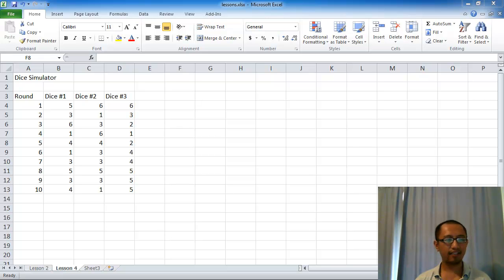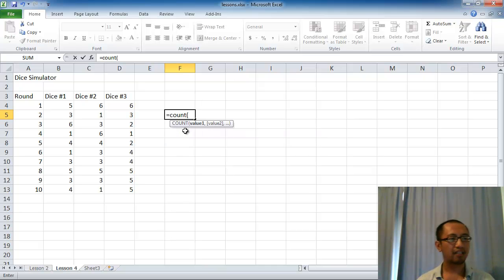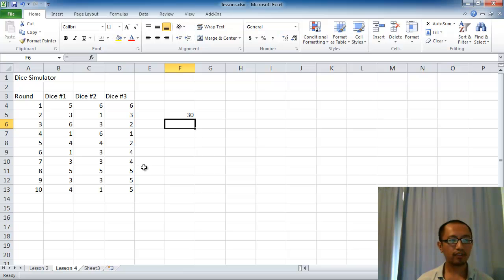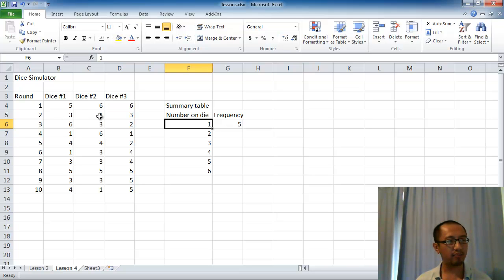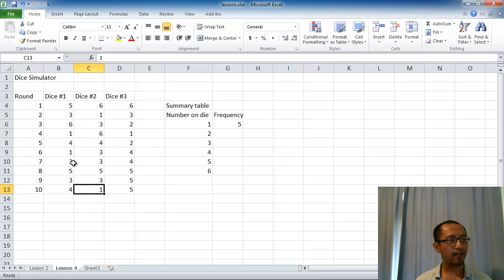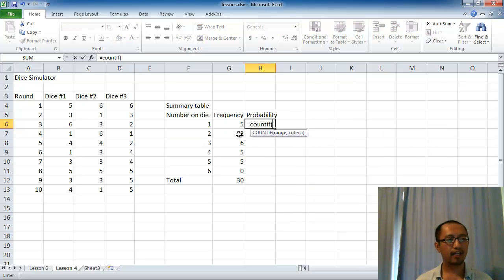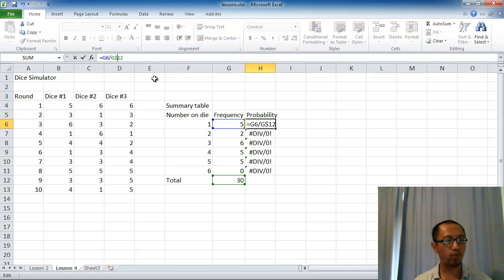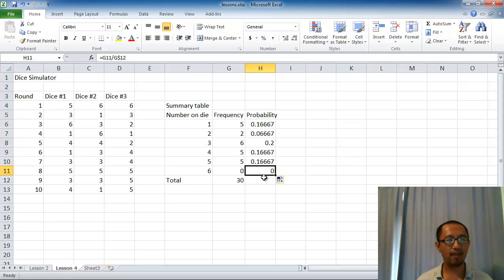Microsoft Excel lesson 5 - count and countif functions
In this lesson you learn how to use the functions count and countif to count how many cells contain specific values.